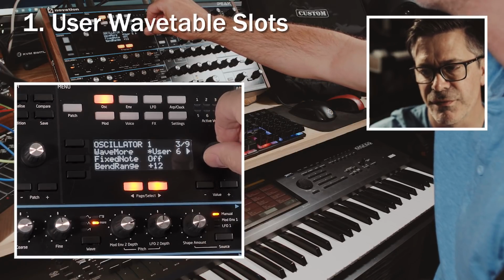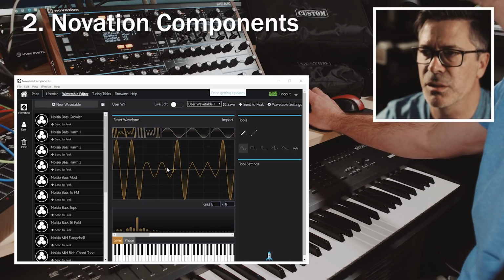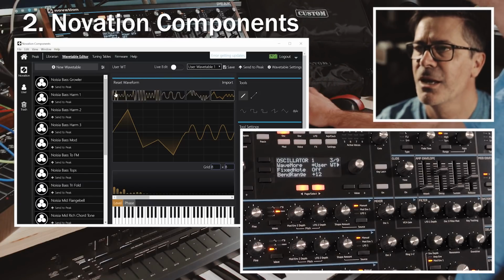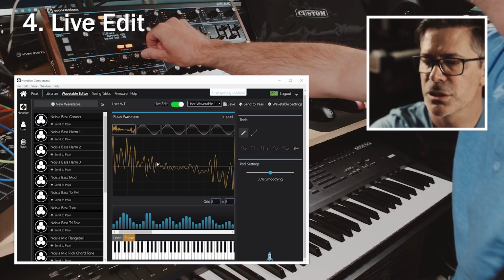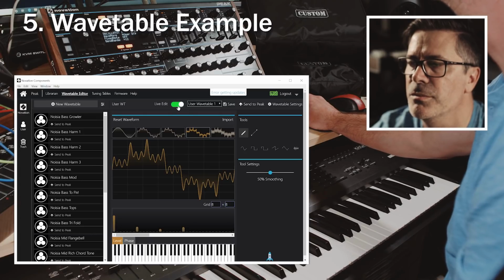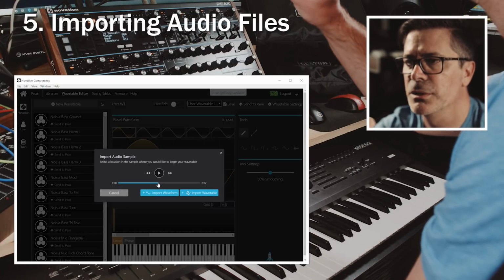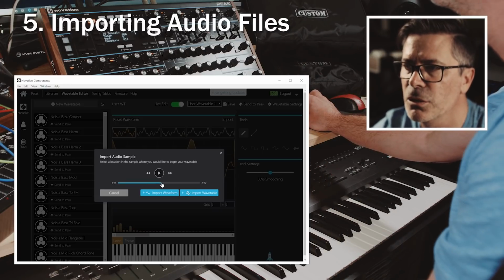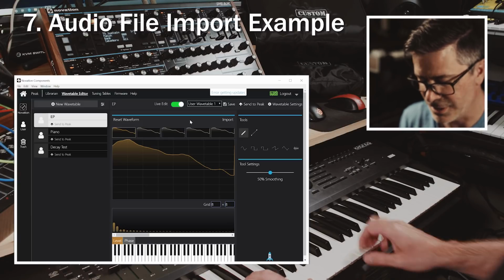Novation Wavetable Editor for Peak and Summit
Here's my first look at the brand new Wavetable Editor from Novation which allows you to create your own wavetables and upload them to a Peak or Summit synthesiser.